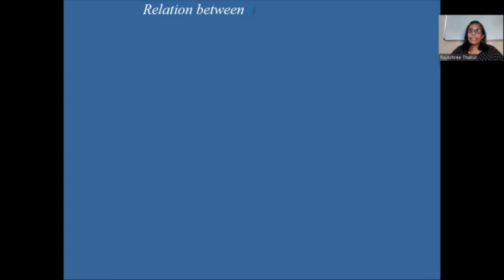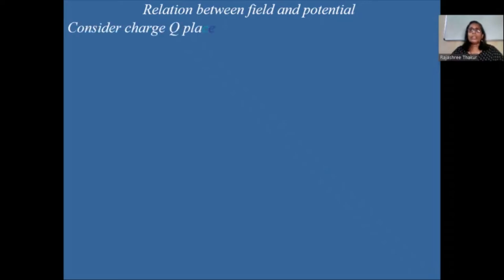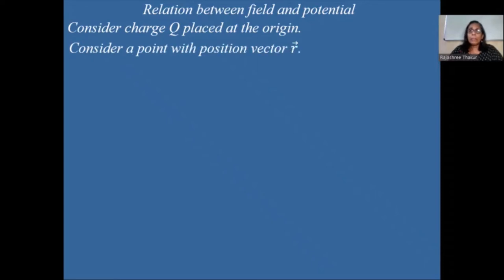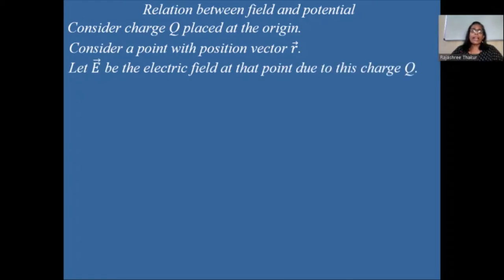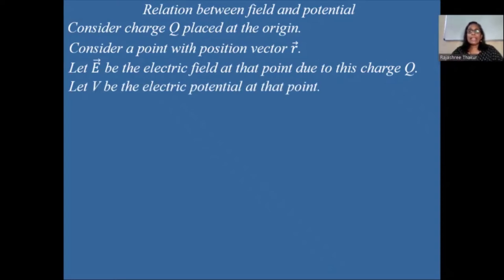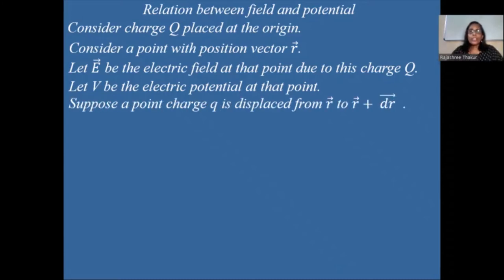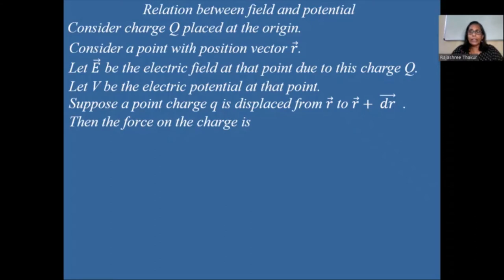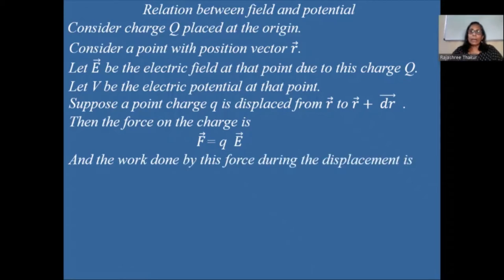Lect-13 Electrostatic potential & capacitance | Relation between electric field and potential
This series of lectures is based on NCERT Syllabus for Std: 12th in the subject of Physics. It also covers detailed explanations of derivations included in the syllabus.

This video contains detailed explanation for Chapter 2: Electrostatic potential & Capacitance.

Topics covered are: Relation between electric field and potential.